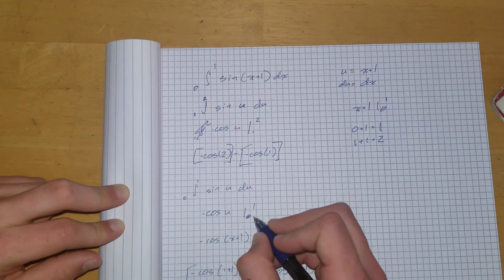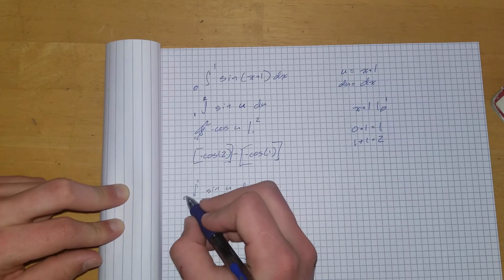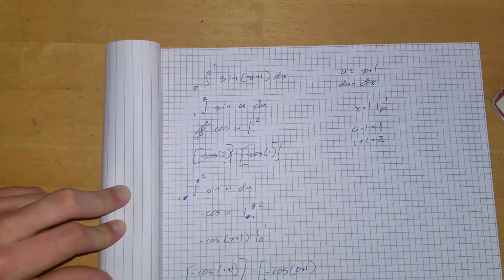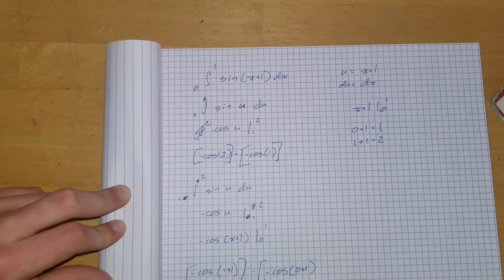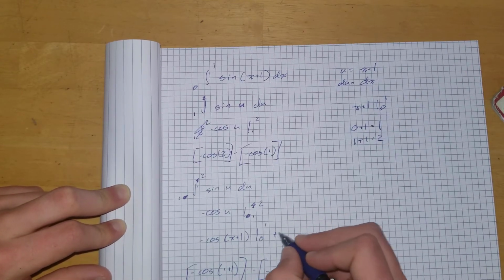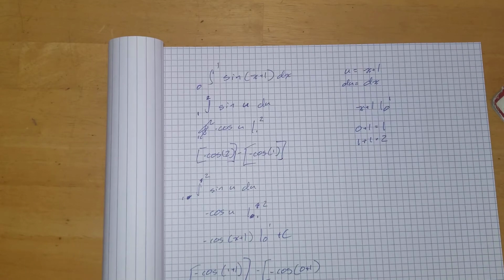Integration with closed intervals